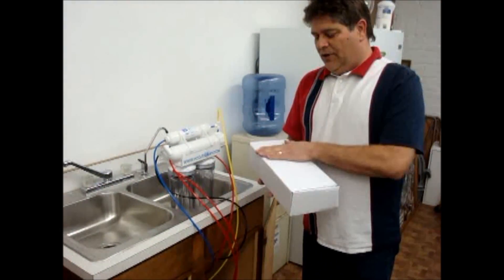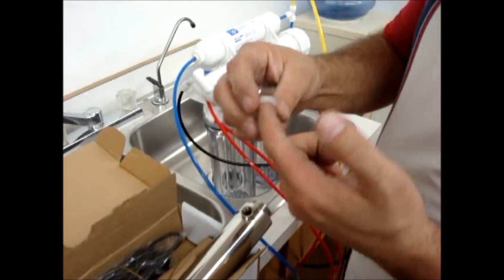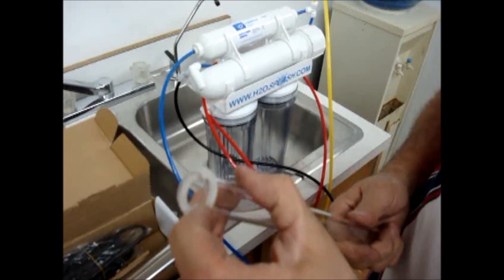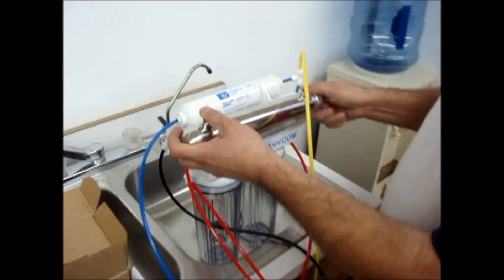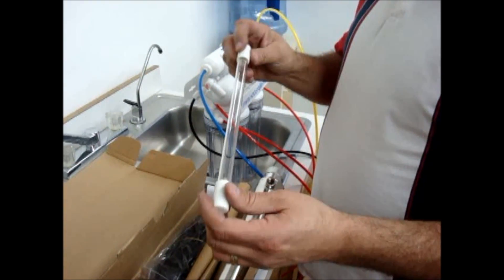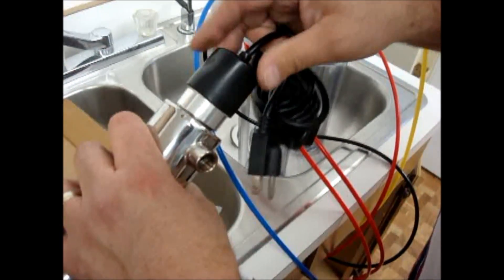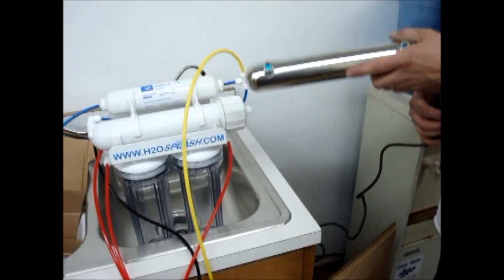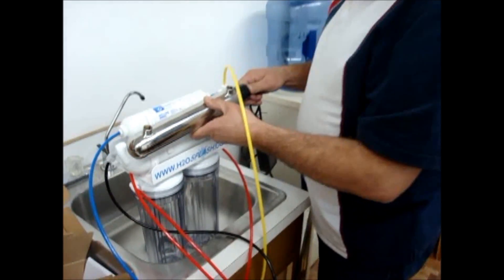1 Gallon Per Minute Ultra Violet Light Preparation H2O Splash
A video that provides how to prepare your 1 Gallon Per minute for use on a Reverse Osmosis or general water filtration.